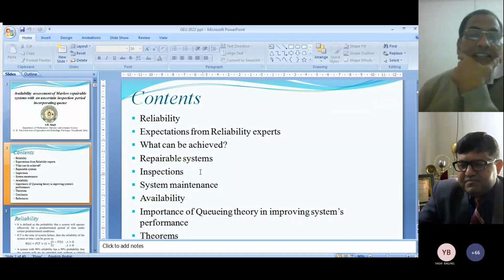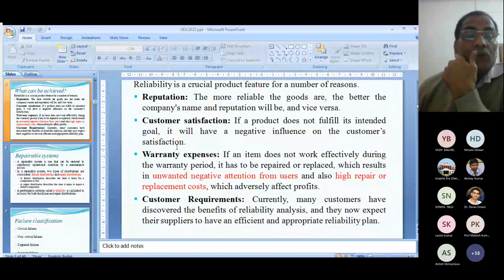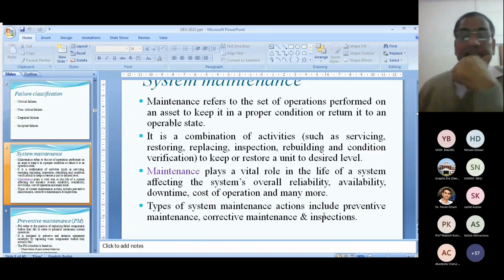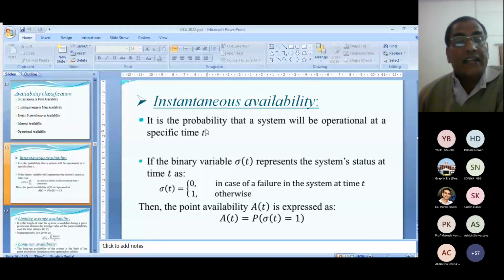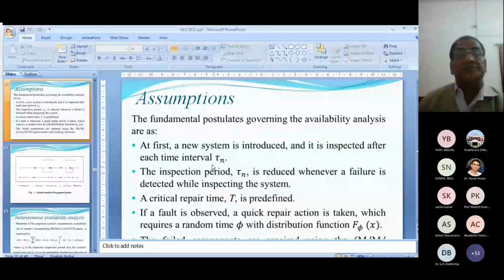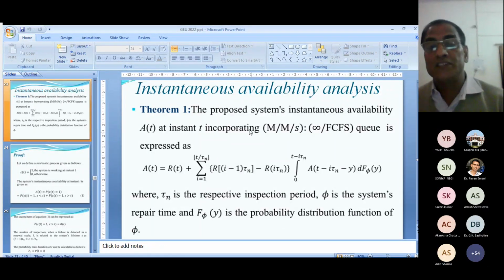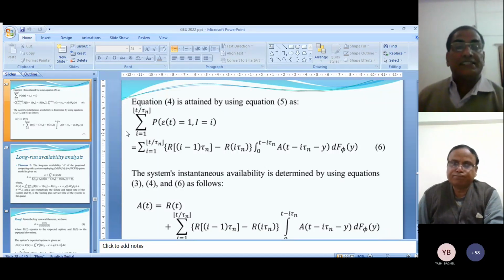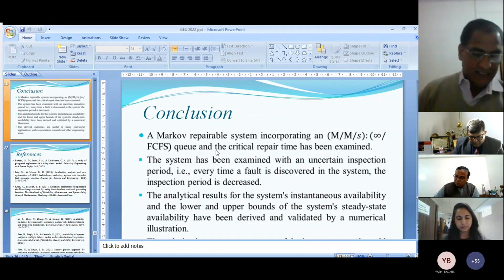Prof S B Singh Talk ICMMTES 2022